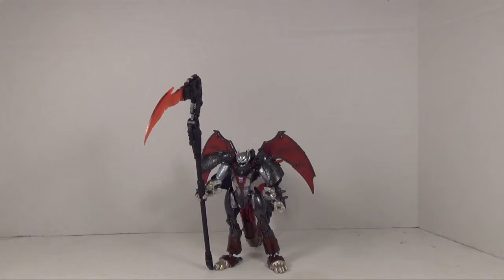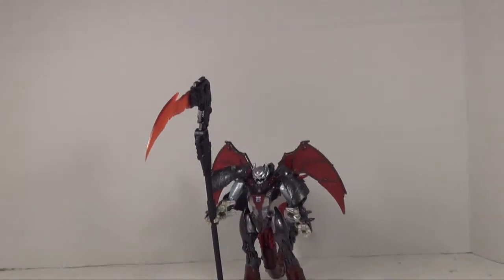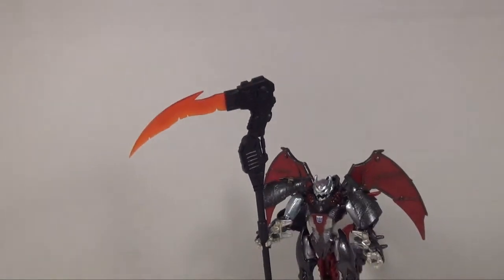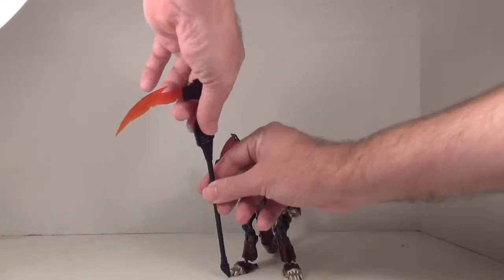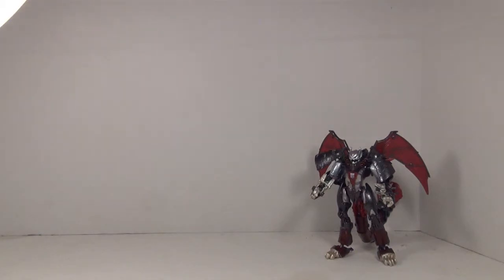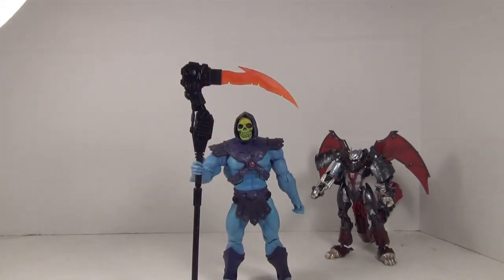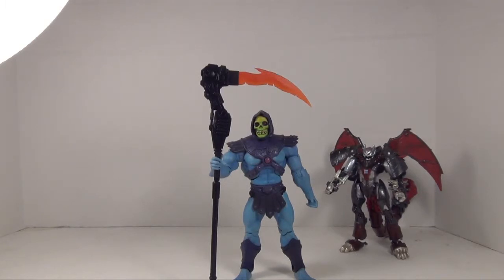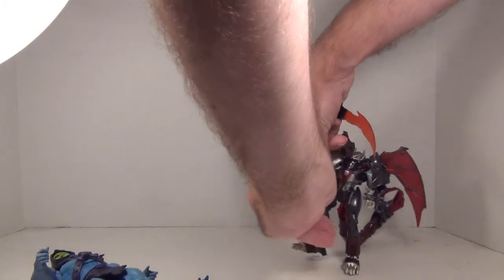Dr Wu Soul Eater Scythe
Taking a look at the new scythe weapon from Dr Wu, the Soul Eater